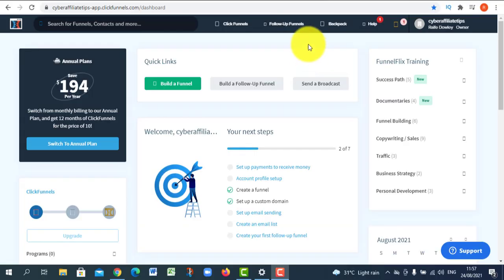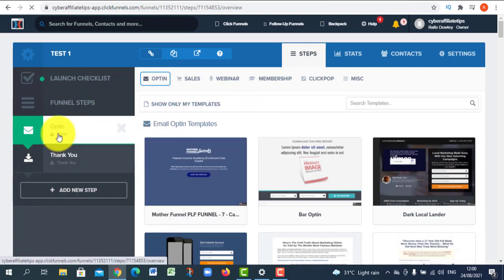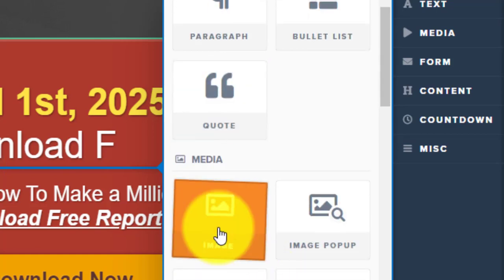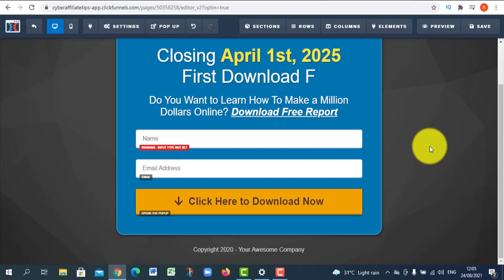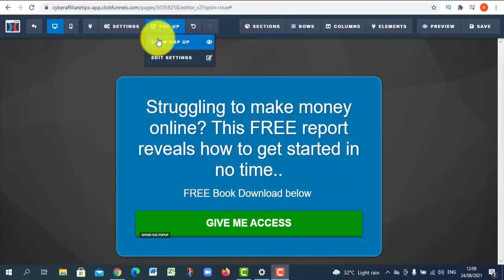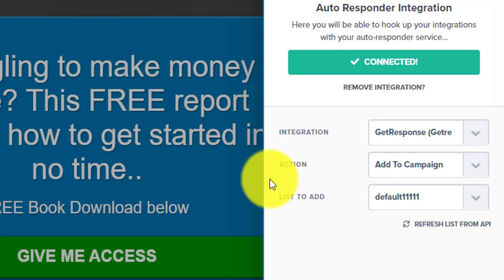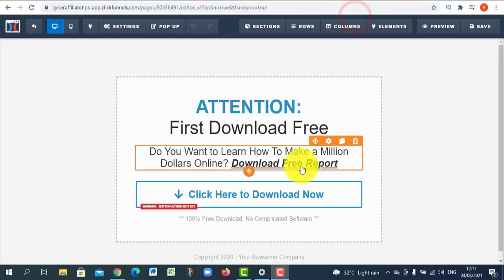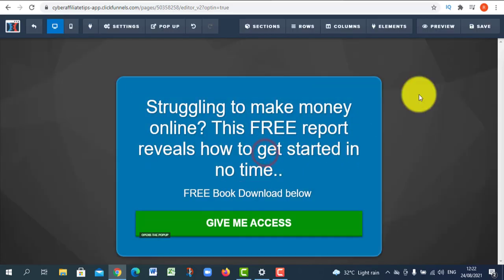How to Make a Landing Page Using Clickfunnels In 2021 - Step-By-Step Tutorial For Beginners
HOW TO MAKE A LANDING PAGE USING CLICKFUNNELS - STEP BY STEP FOR BEGINNERS 2021

In this video I will teach you how to make a landing page using Clickfunnels step by step and by the end of the video you will know how to create your first sales funnel.

I will show you how to make a landing page using Clickfunnels, a squeeze page, how to integrate your email autoresponder and how to set up your first sales funnel in less than 15 minutes!

Clickfunnels is one of the top sales funnel builder and has been for some time and was created by Russell Brunson. It was designed for people who want to create beautiful and professional looking landing pages, websites and most importantly sales funnels to help attract and convert more customers for their business.

If you are looking build a landing page, an opt-in page or even a sales funnel for your own brick and mortar business or physical product then Clickfunnels is probably the best choice in 2021 in terms of ease of use, speed and overall convenience.

That’s why in this tutorial, I will show you exactly how to make a landing page using Clickfunnels in less than 15 minutes.!